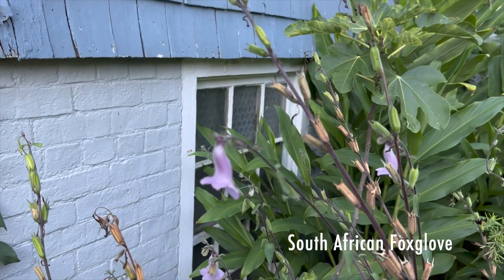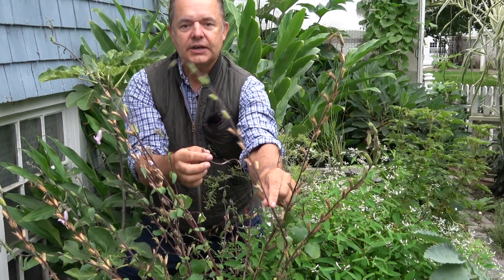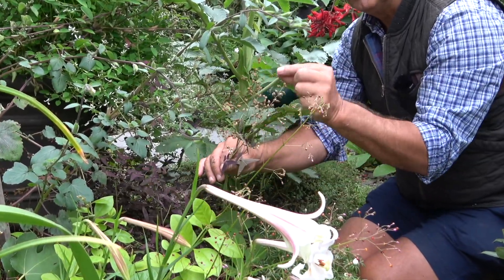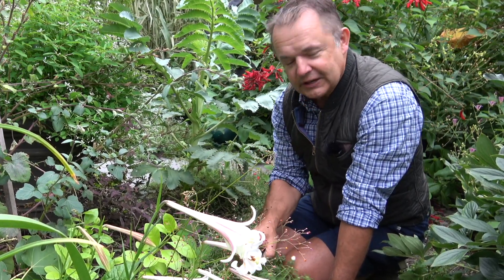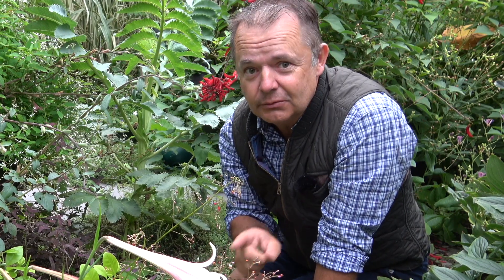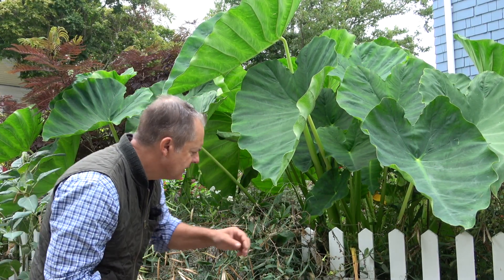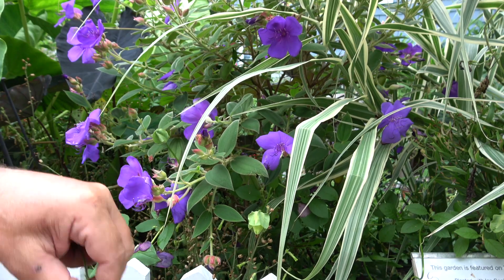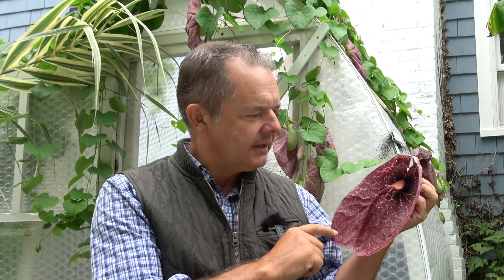Collecting seeds from plants in your garden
In this video we look at the wide range of seeds you can harvest from your own plants. These seeds are free and allow you to practice plant propagation. If you have tried and failed at growing plants from seed do try again.

Many seeds will germinate at the time of harvest, some seeds require abrasion to ware down the outer seed shell and some seeds require a period of cold or freezing conditions to simulate a winter season.